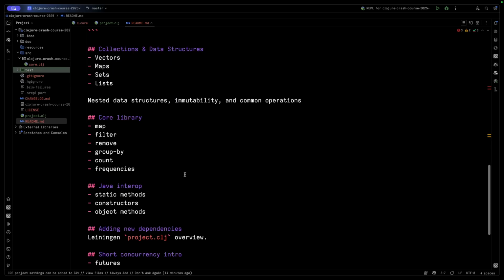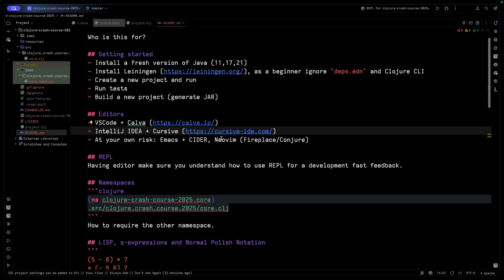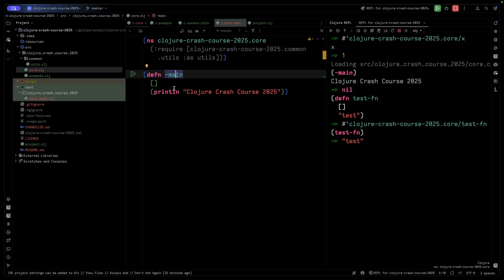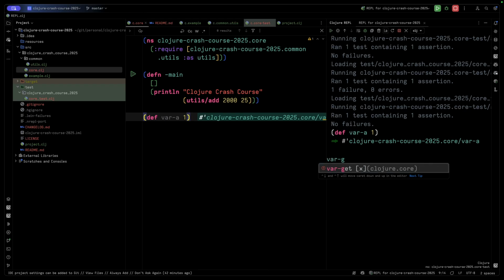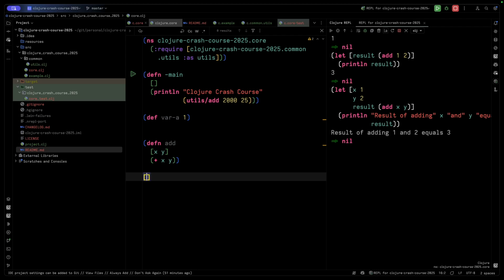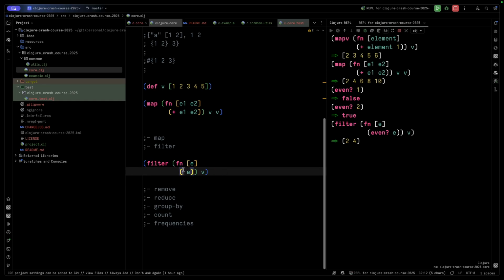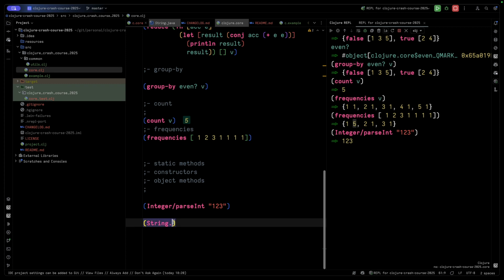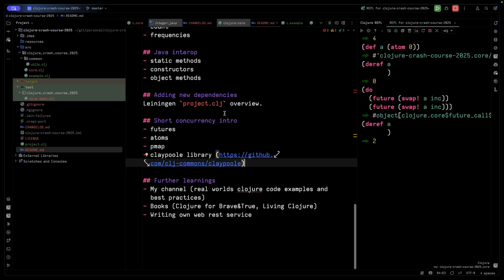Clojure Crash Course 2025: Beginner Friendly